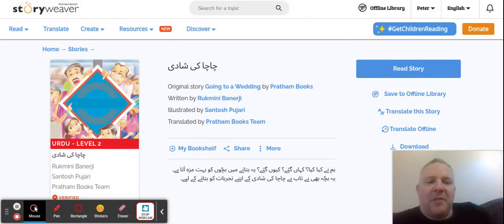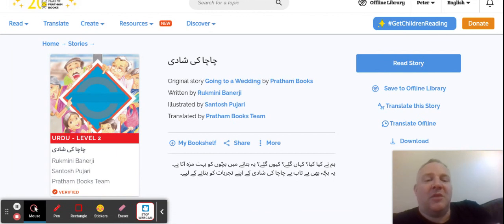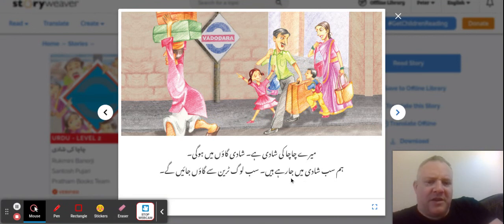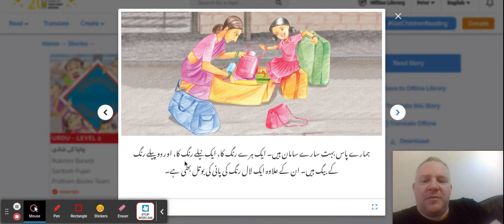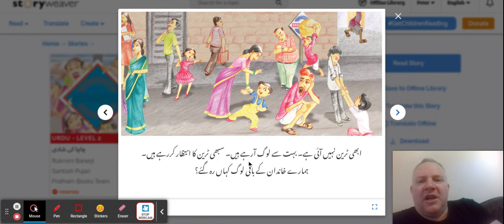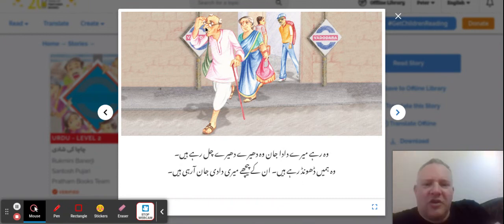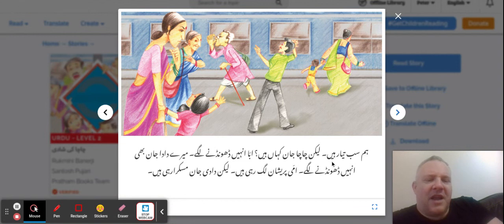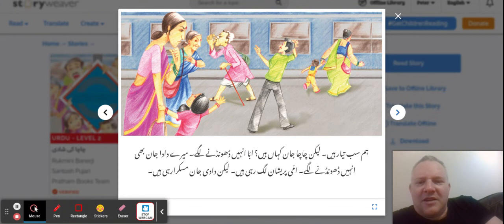چاچا کی شادی Uncle's Wedding Urdu GCSE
How to use Story Weaver, which has free stories designed to help children read.
In this video, I go through most of the story and point out reoccurring words, family names, and colloquial terms.